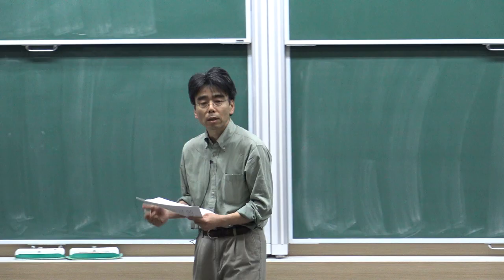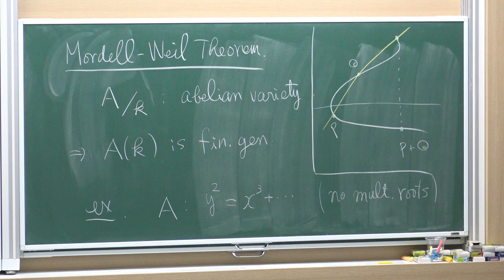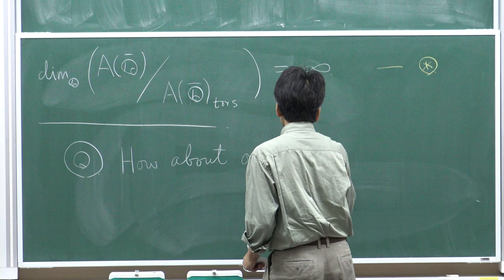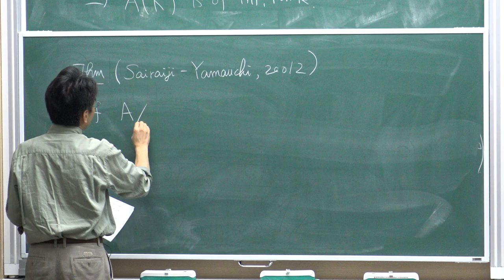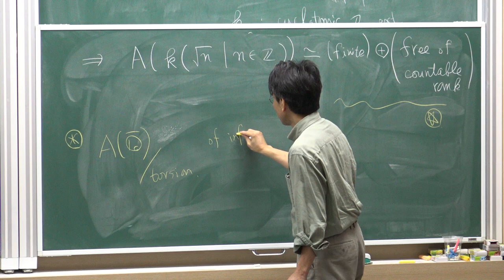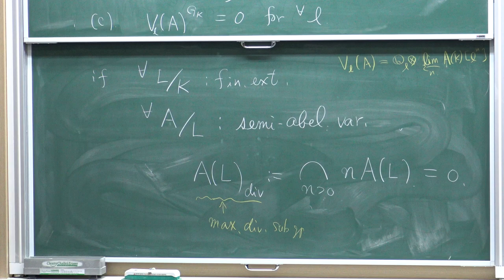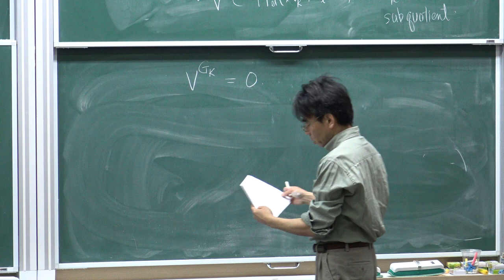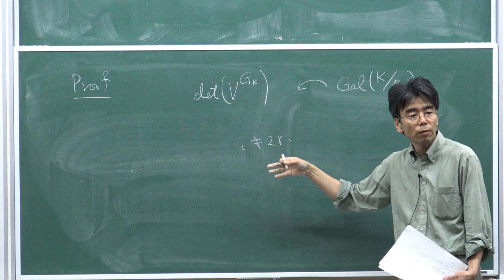Yuichiro Taguchi (Tokyo Institute of Tech) / Mordell-Weil groups over moderately large number fields